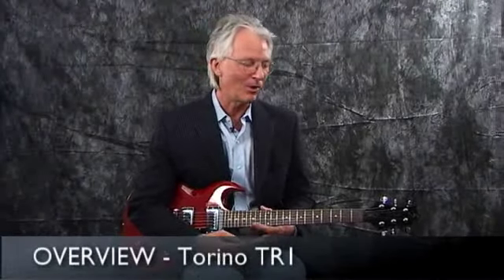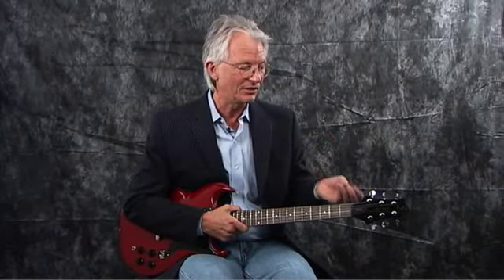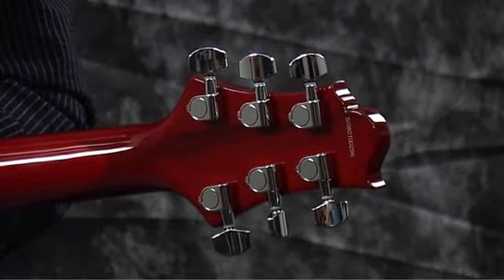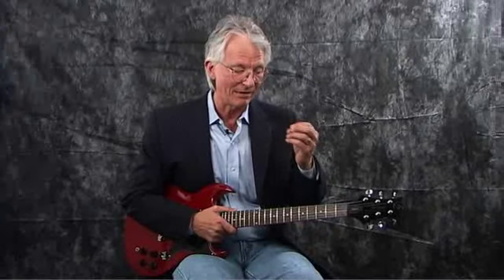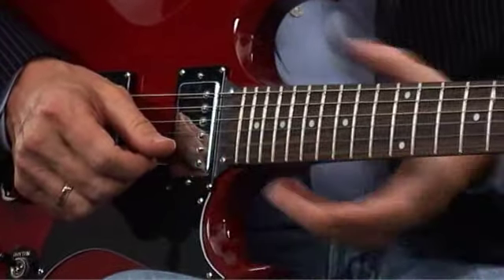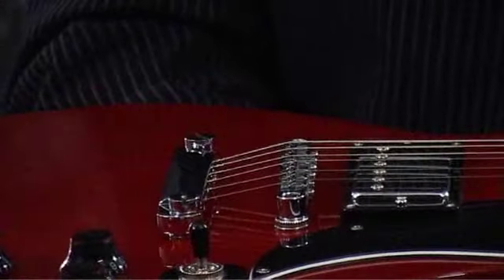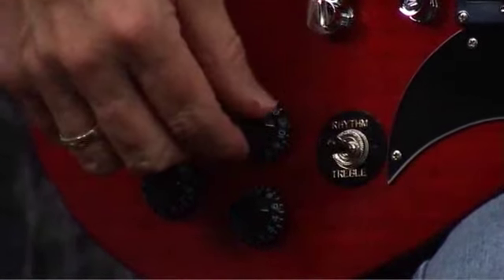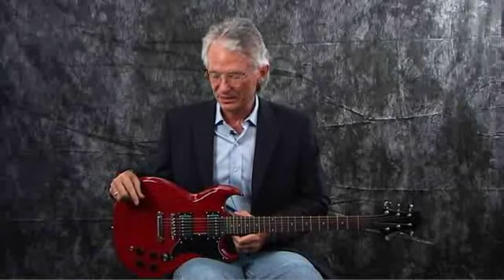Featured Guitars - Torino TR1